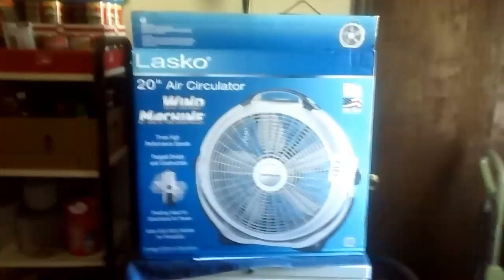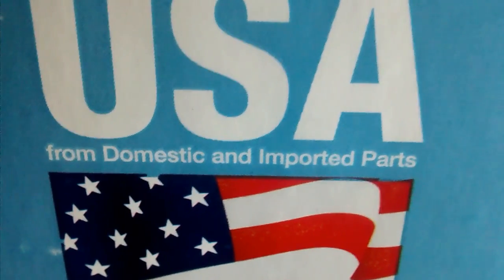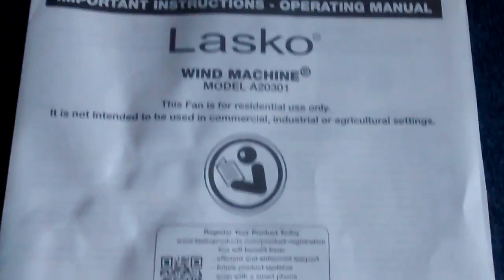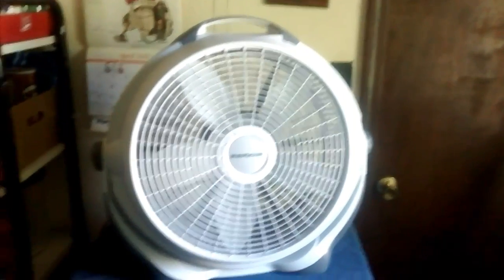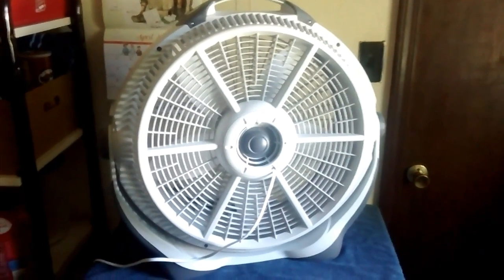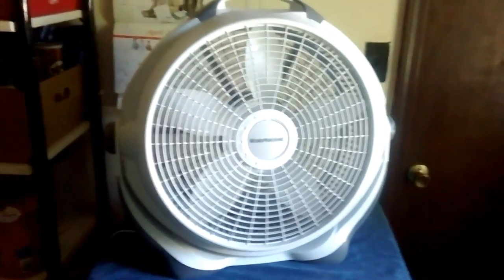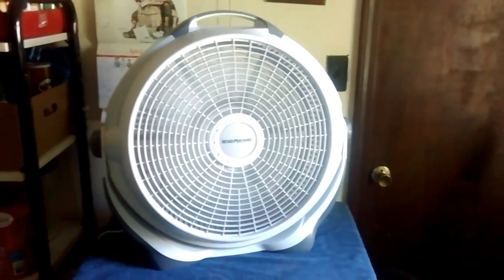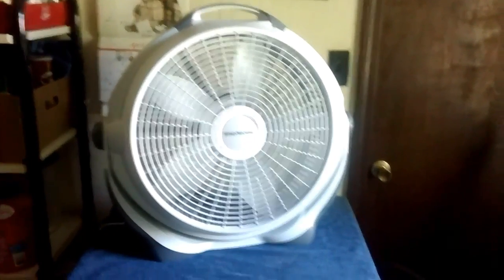Lasko Wind Machine model A20301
Thought I'd buy this to try out. Overall a good fan that I'd recommend.